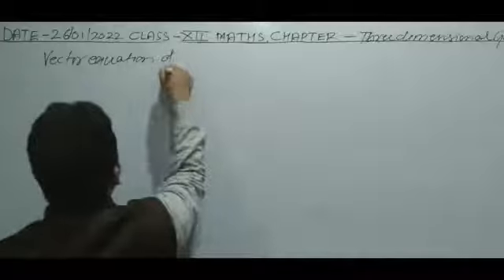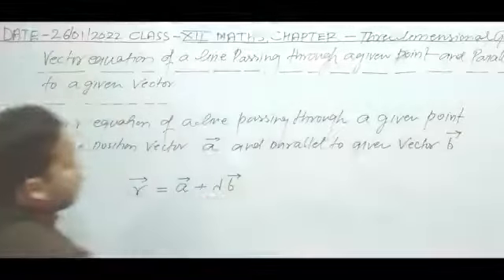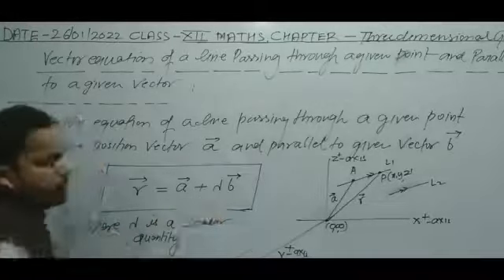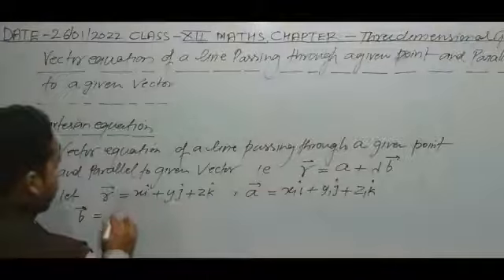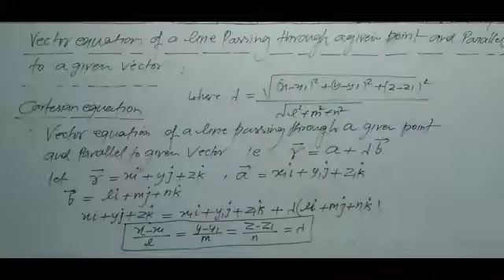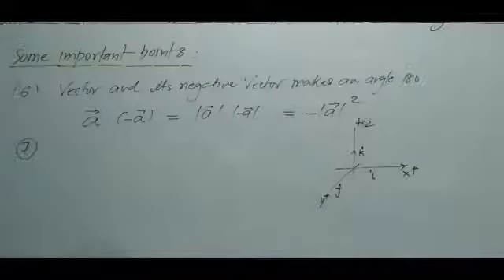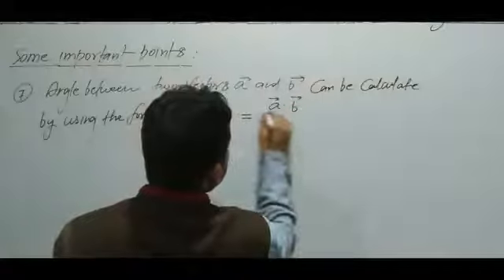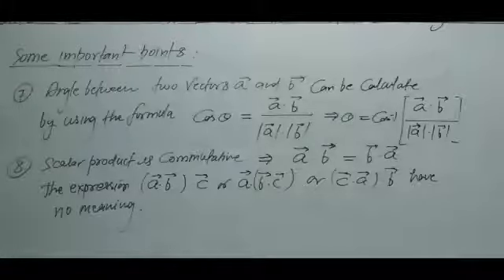CLASS XII MATHEMATICS 27 01 2022 BY MR. PAWAN KUMAR PRAJAPATI CHAPTER THREE DIMENSIONAL GEOMETRY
CLASS XII MATHEMATICS 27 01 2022 BY MR. PAWAN KUMAR PRAJAPATI CHAPTER  THREE DIMENSIONAL GEOMETRY  VECTOR EQUATION QUESTIONS RELATED TO RS AGRAWAL